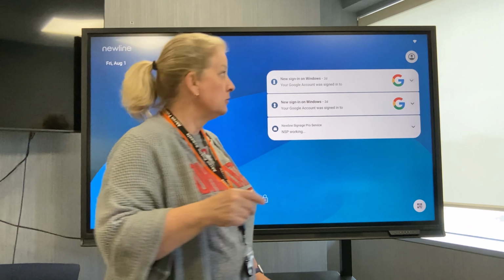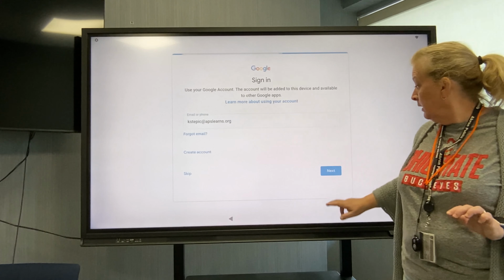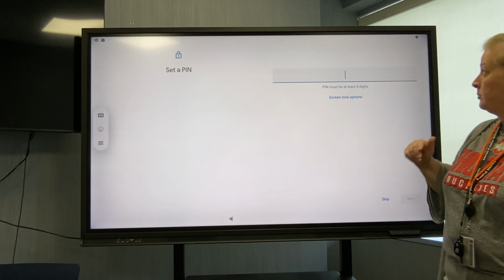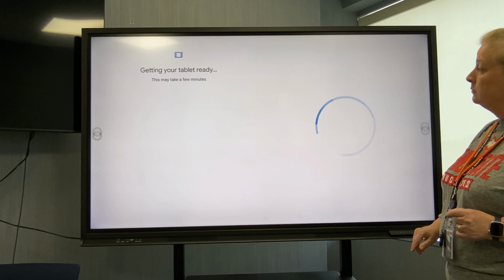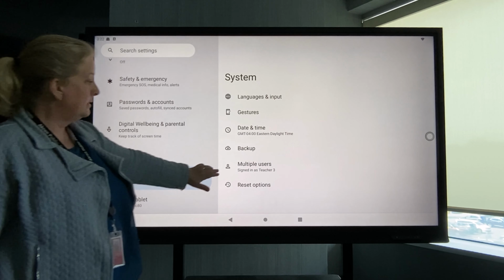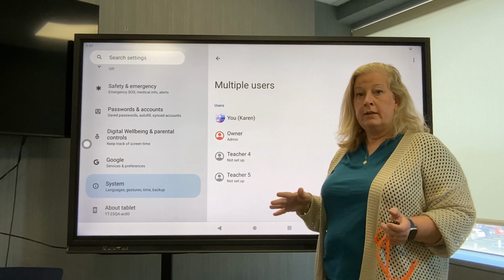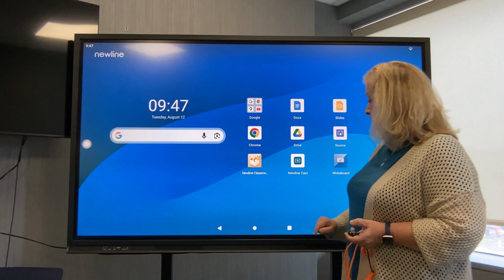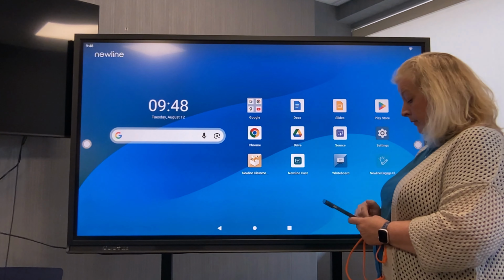Newline Initial Setup